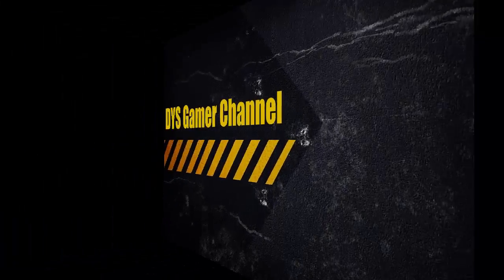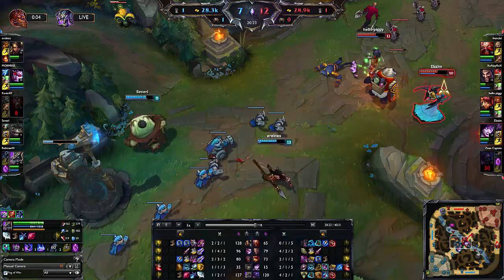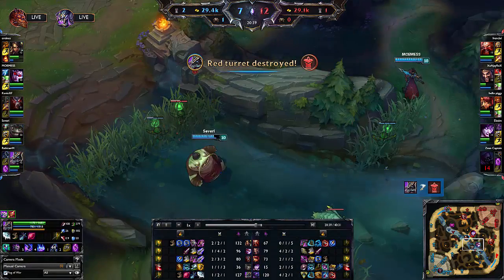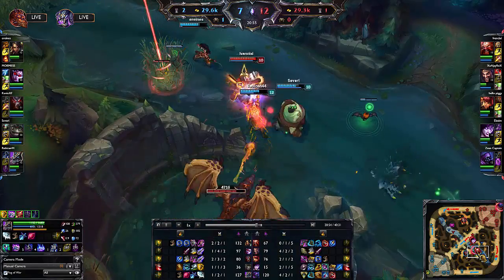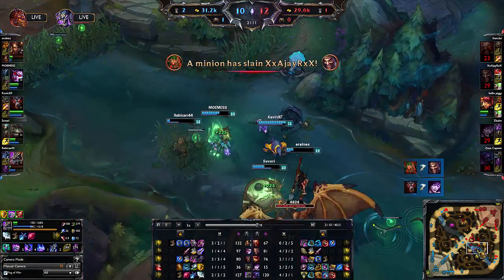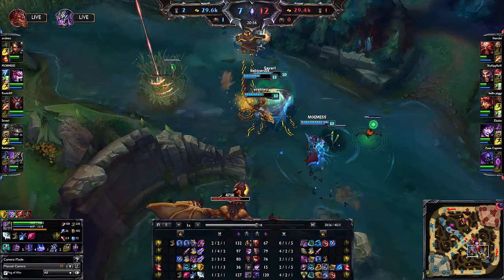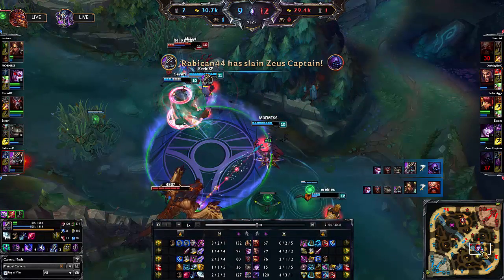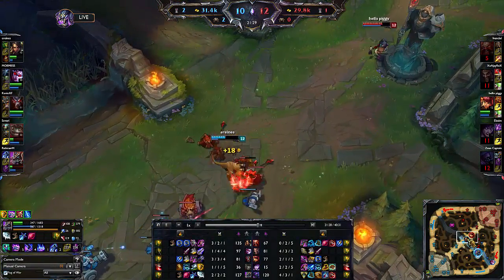Tahm Kench - How to Protect Your Teammates in Teamfights with Devour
Talm Kench and my clutch save.

How to use Talm Kench offensively on enemy champions.